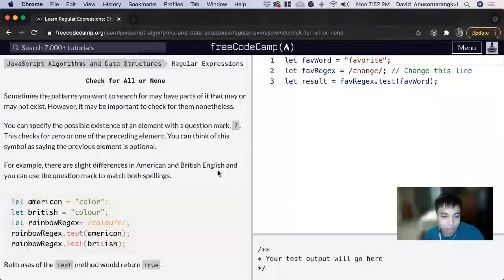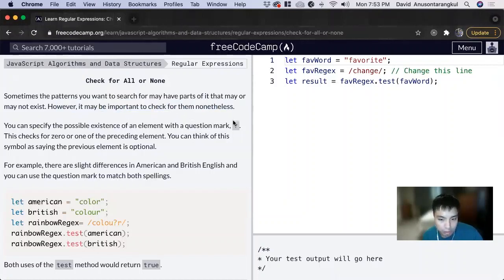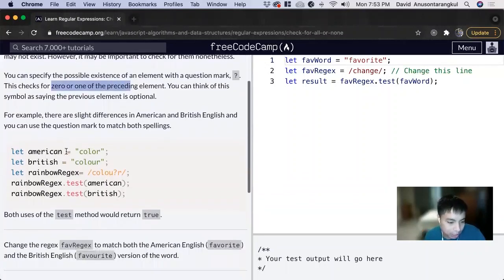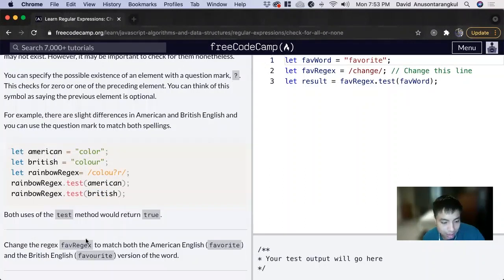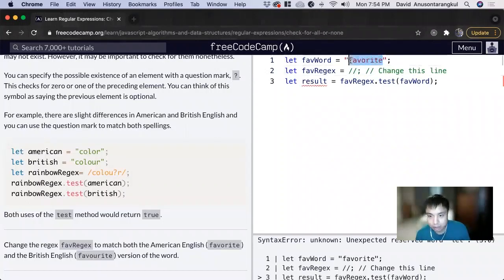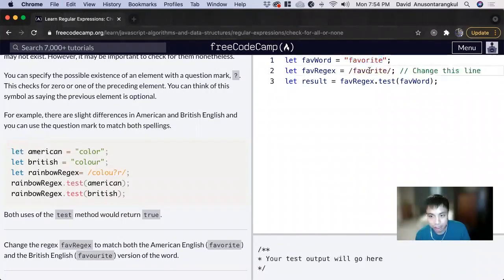Check for All or None (Regular Expressions) freeCodeCamp tutorial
Certification: JavaScript Algorithms and Data Structures
Course: Regular Expressions
Lesson: Check for All or None
freeCodeCamp tutorial

In this lesson, we learn how to check for all or none.